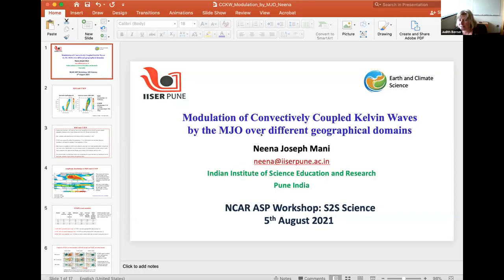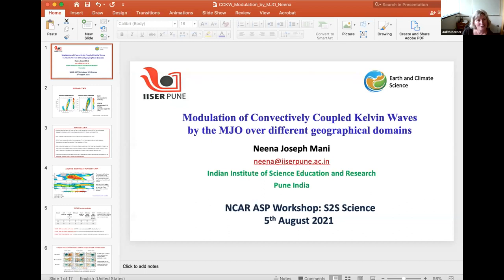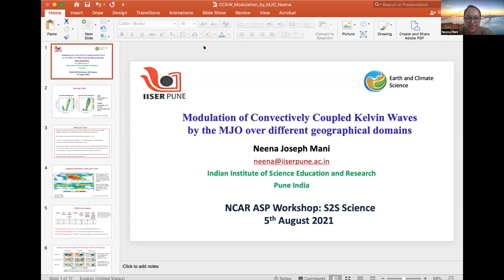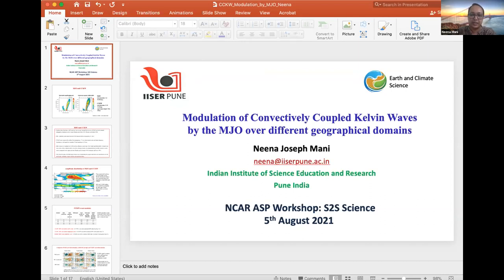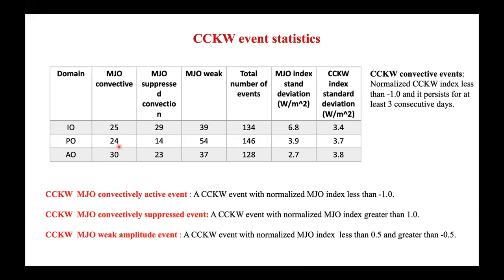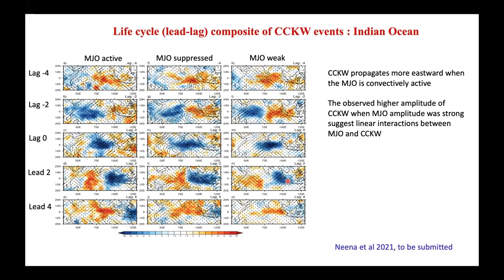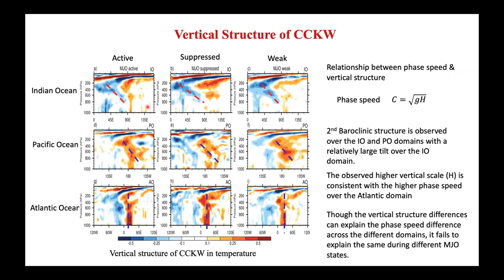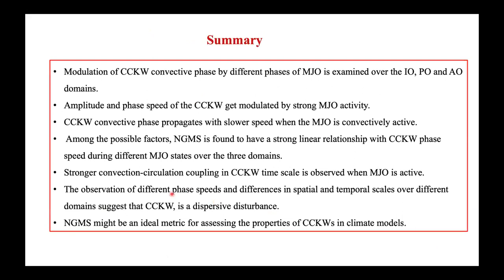54 Modulation of Convectively Coupled Kelvin Waves by the MJO - Neena Mani Joseph